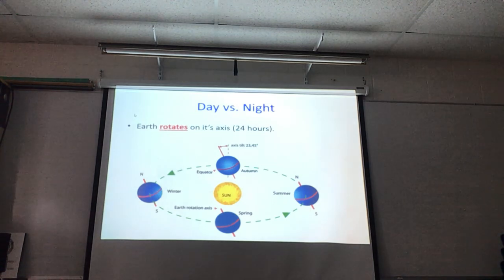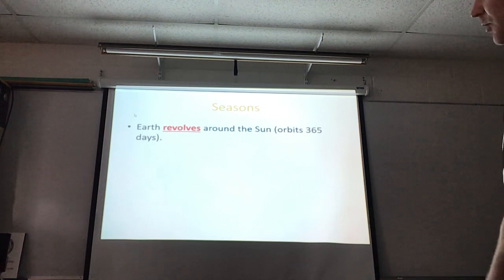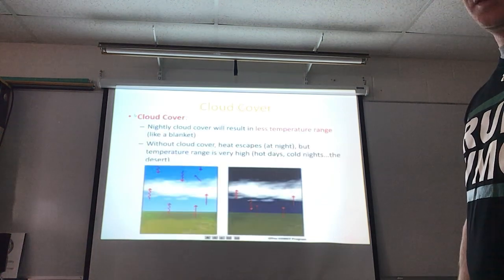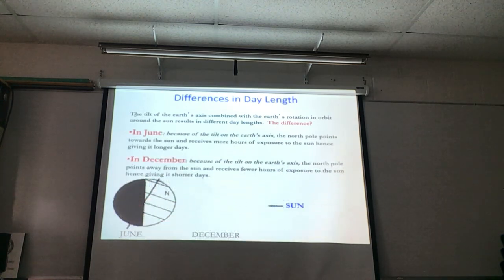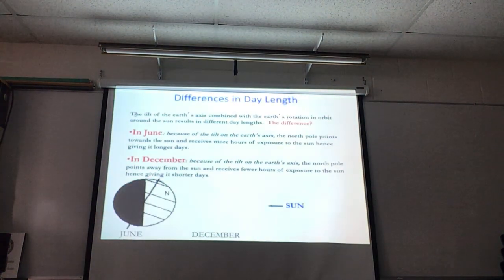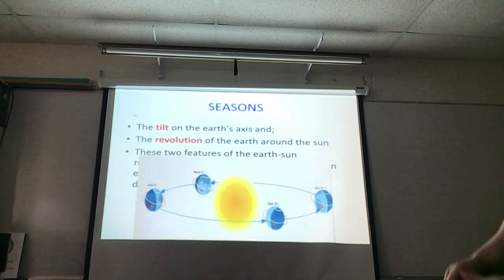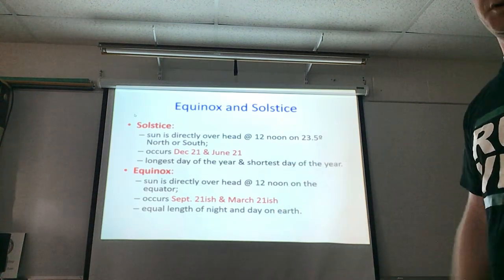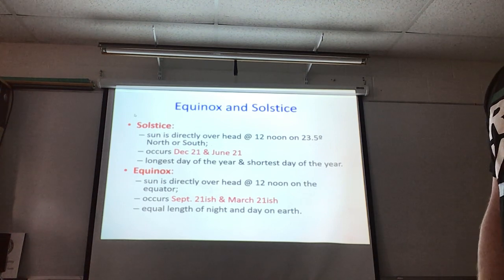Geo and the start of climate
My terrible vid with the start to climate. I will work out the kinks and finish strong!